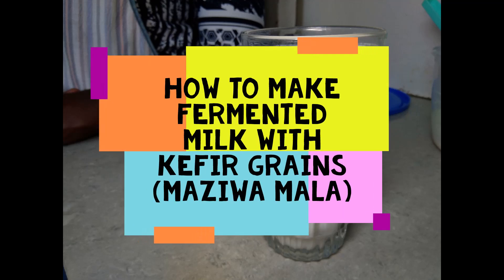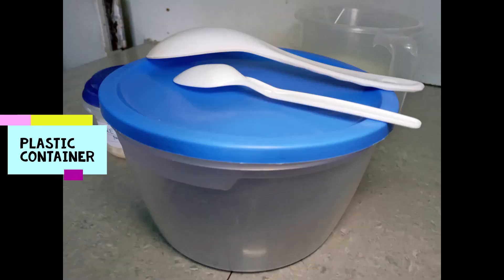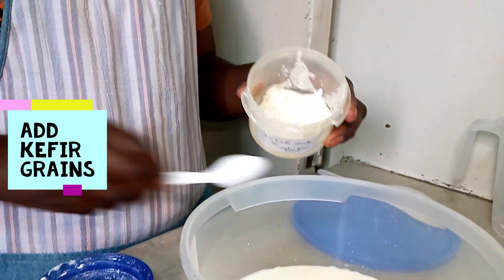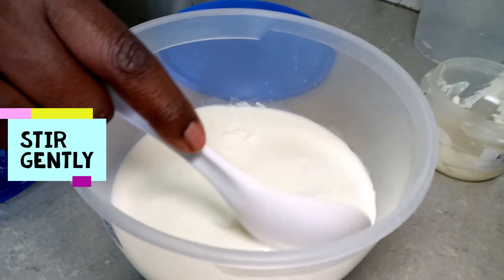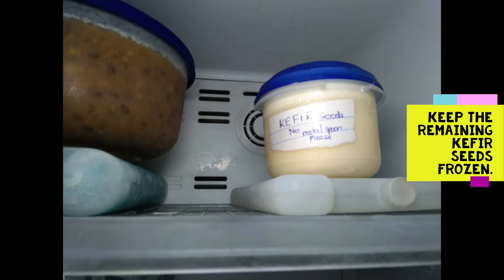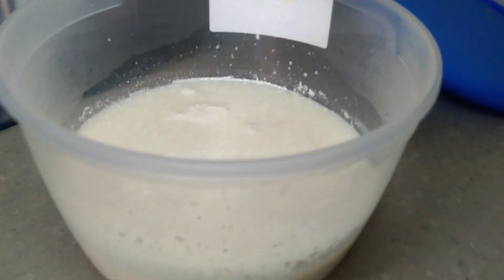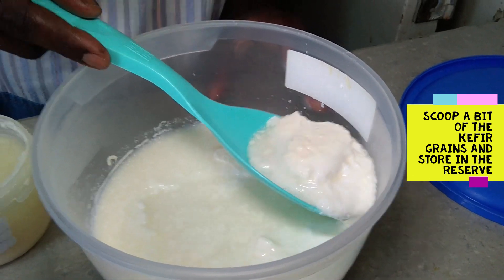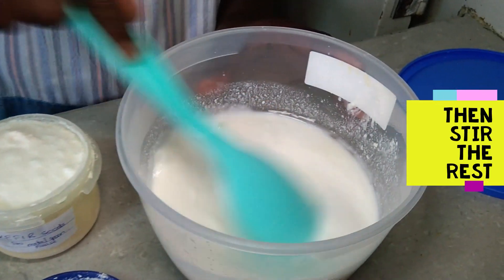How to Make Fermented Milk with Kefir Grains | Maziwa Mala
This Probiotic - rich Kefir milk has a sweet fizzy taste is not only nutritious but is also therapeutic.

Its good for infants, children and adults.
I no longer drink ordinary fermented milk since I tasted Kefir milk. Its easy to make at home and seeds can be recycled again and again.